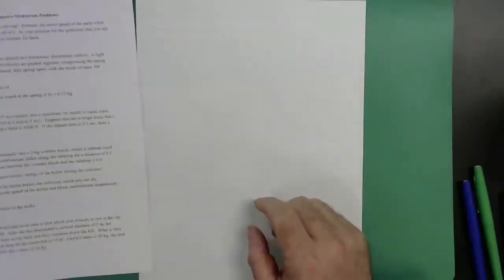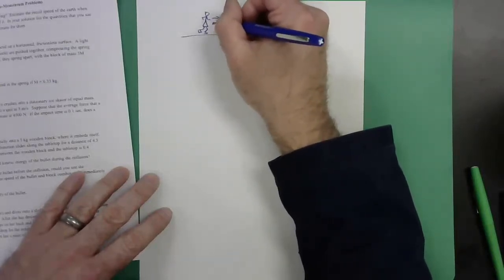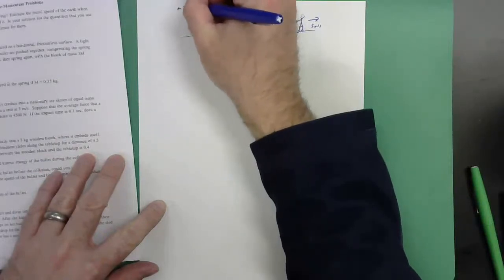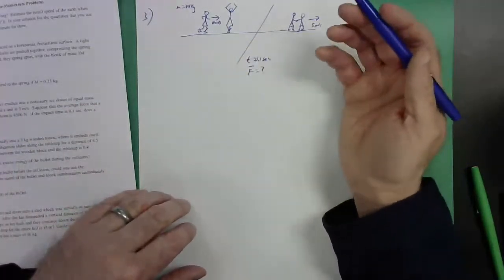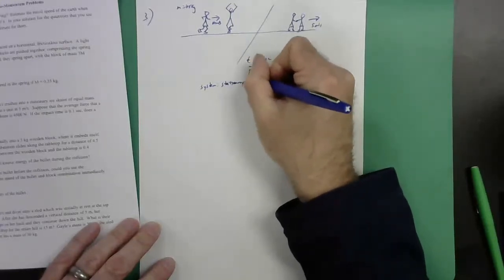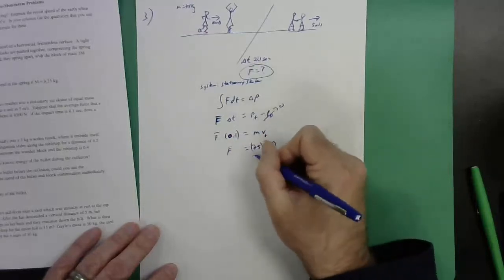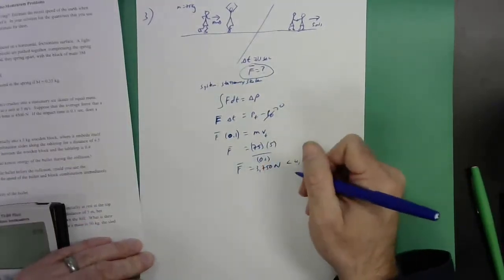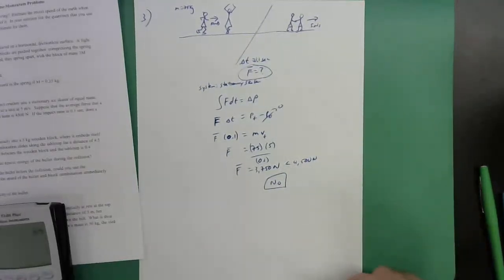Impulse Momentum P3